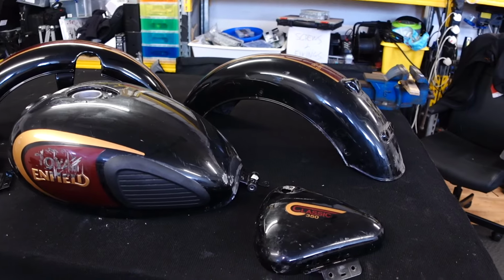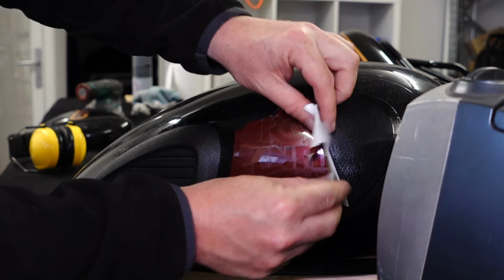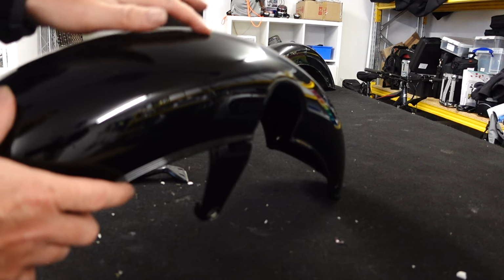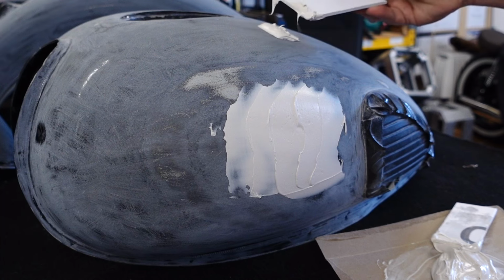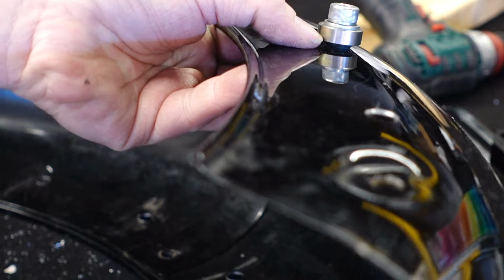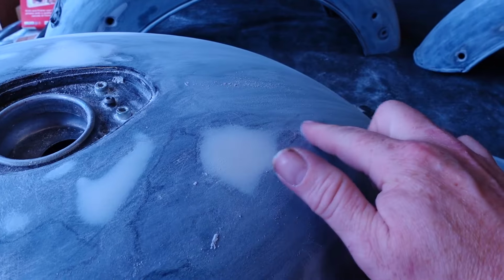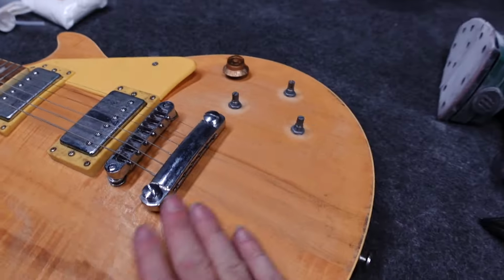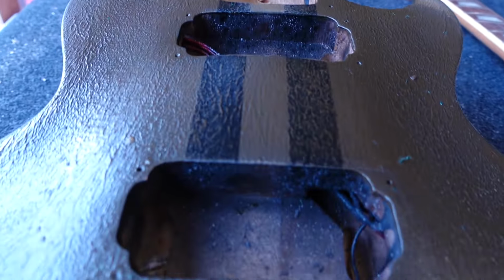Part 20 - Repairing the Dented Tank / Mudguards for the Royal Enfield Classic 350 Reborn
Stripping & Prepping the cycle parts ready for paint.  Filling the dented fuel tank and mudguards and adding some detail holes with the swager.  Also, trying out a product from Rustypaint.com on an old guitar kit to see if it will work out for the project.

This is a project to repair and rebuild a Royal Enfield Classic 350 from a 2022 model Stolen & Recovered machine, part of a full series of episodes.

@rustypaint for more paint effect videos!